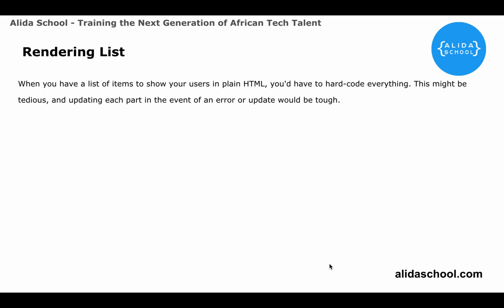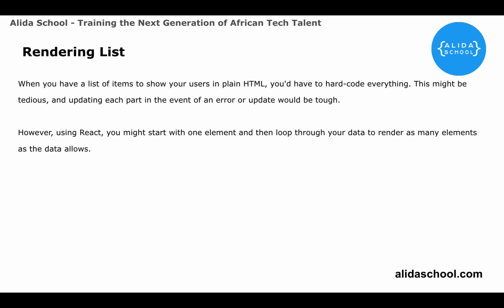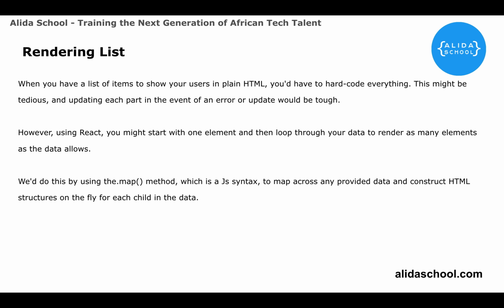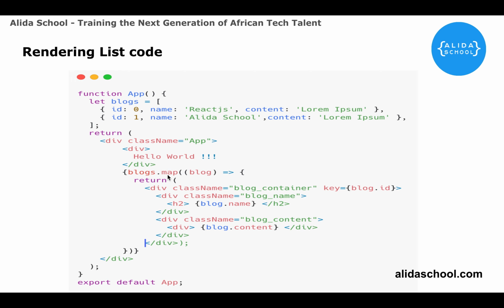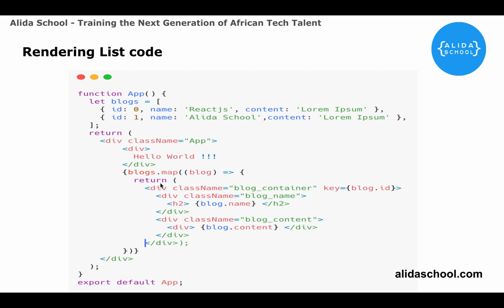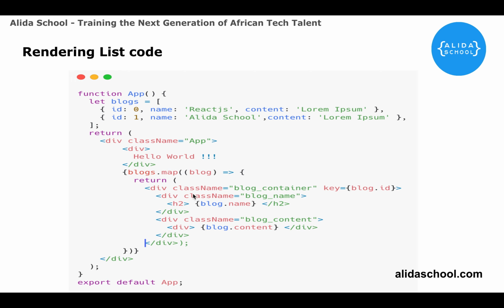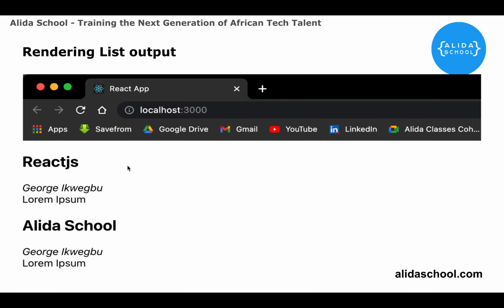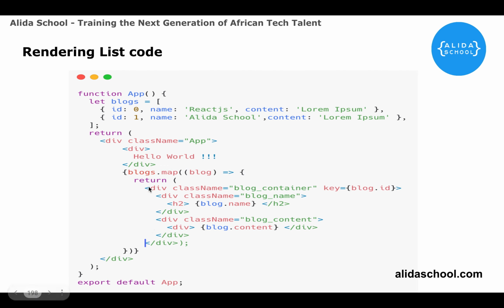Rendering List Output in React JS